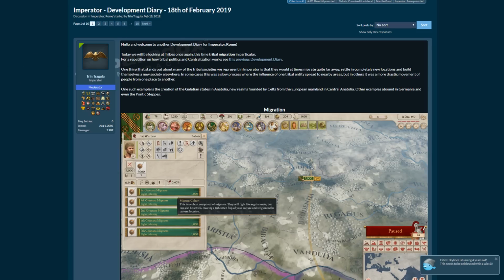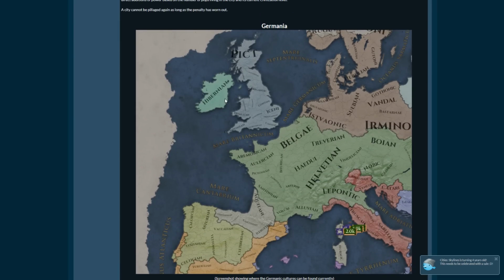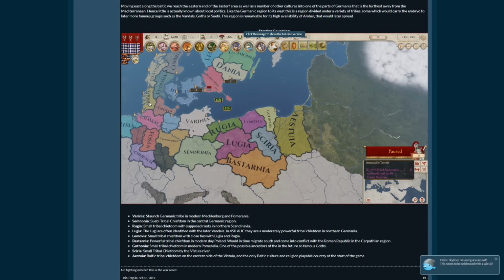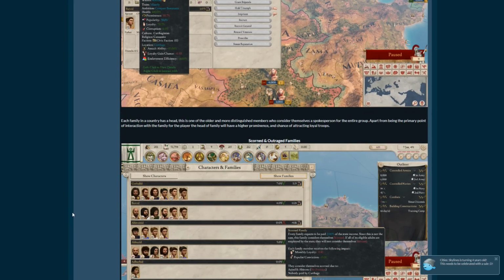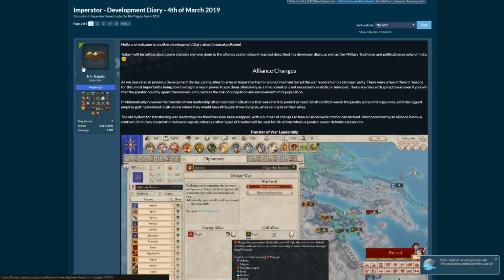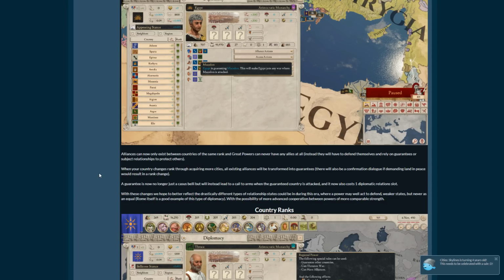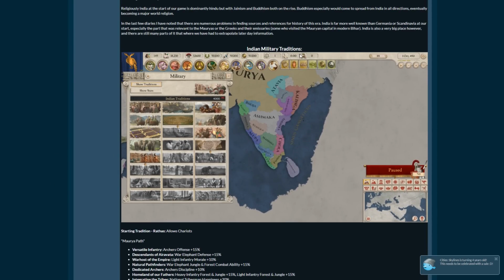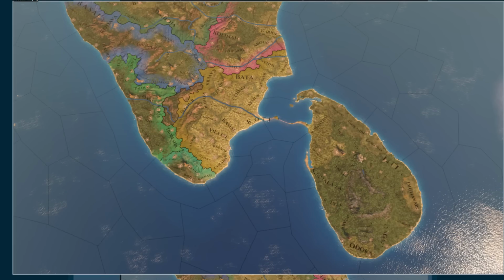Imperator: Rome - Dev Diaries 38, 39 & 40 - Migration, Families and Alliance Changes!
Lambert2191 ParadoxInteractive StrategyGames so, I realised that this should be on every one of my EU4/CK2/Stellaris videos, and as that comprises the vast majority of the content on this channel, and to prevent myself from having to manually select over 2500 videos, I am simply adding it to the end of every description. If the video this is appearing in is not a Paradox title, just know that this is the reason why.